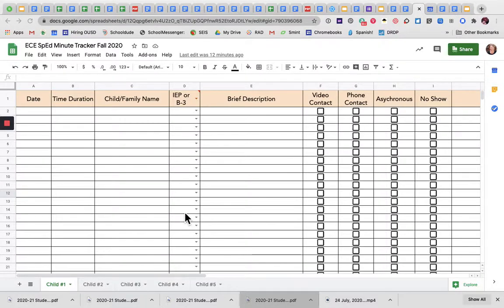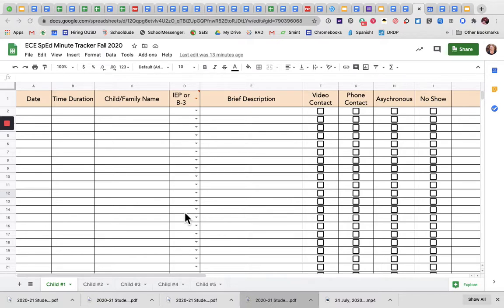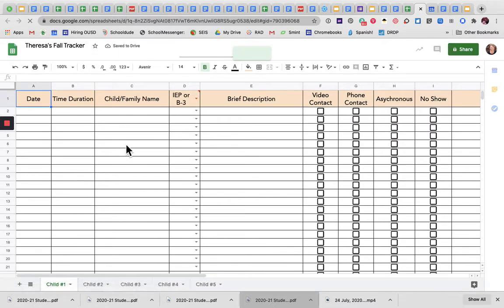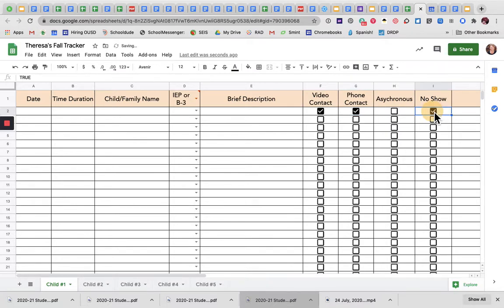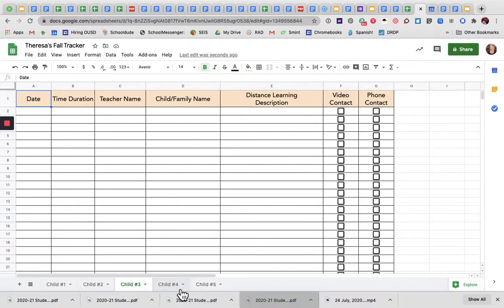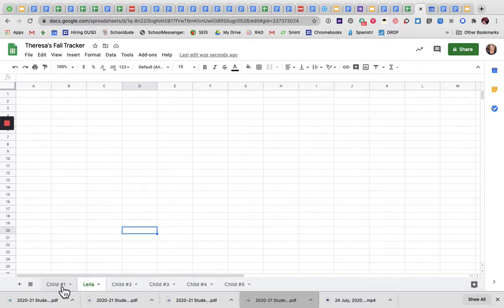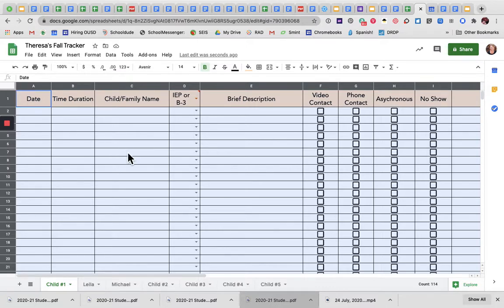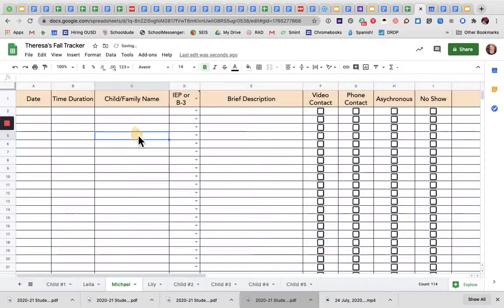How to set up your minute tracking data for Fall 2020